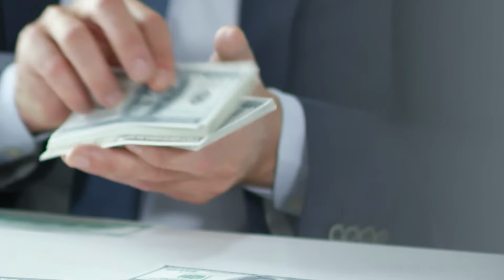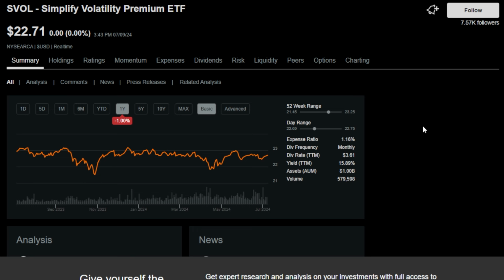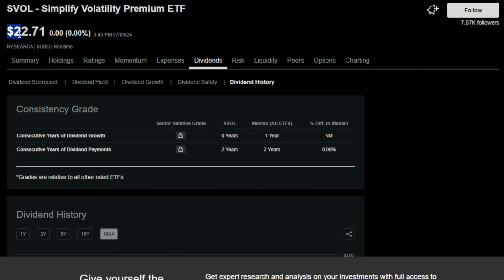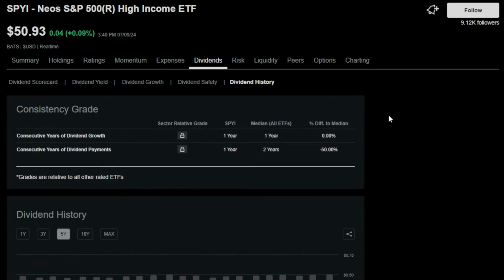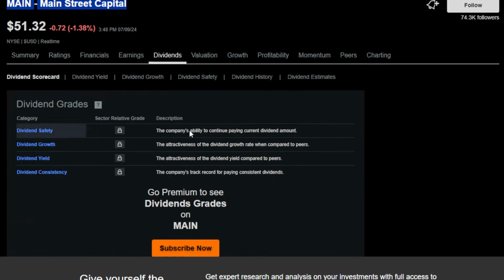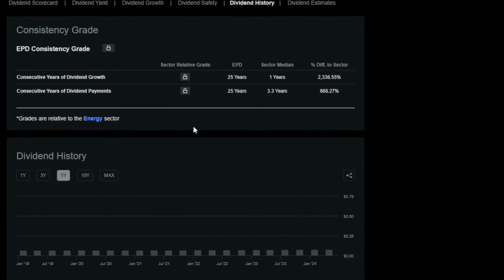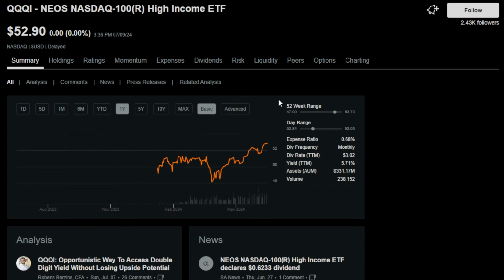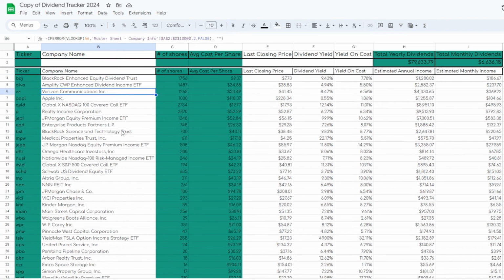Buy These Dividend Stock & ETFs If You LOVE CASHFLOW!